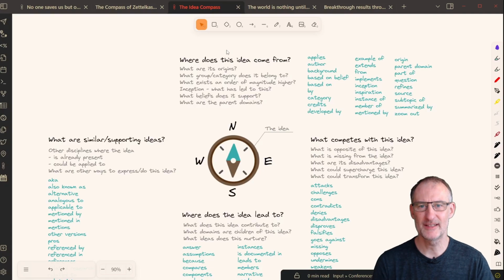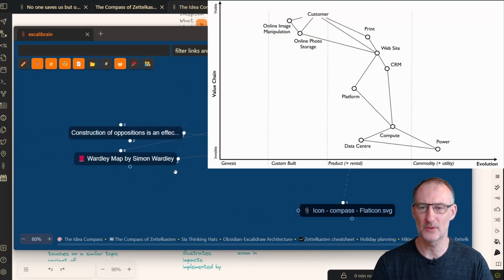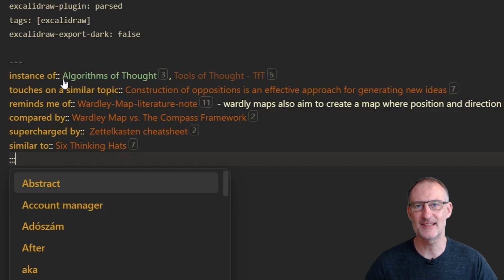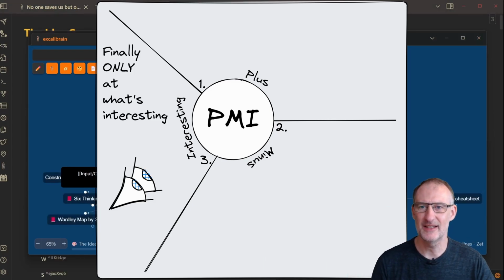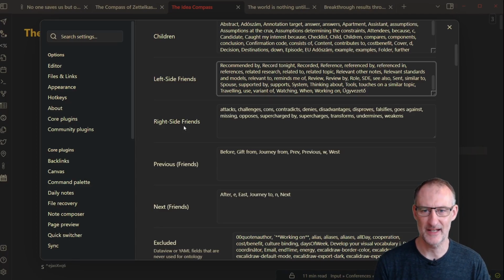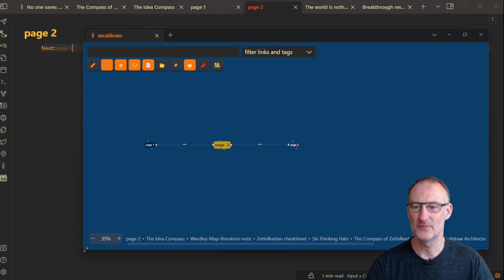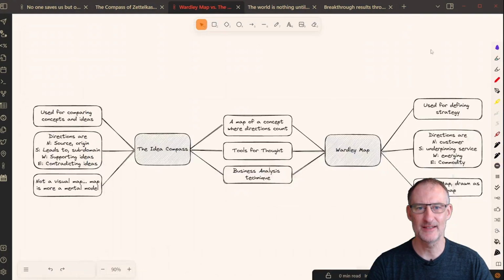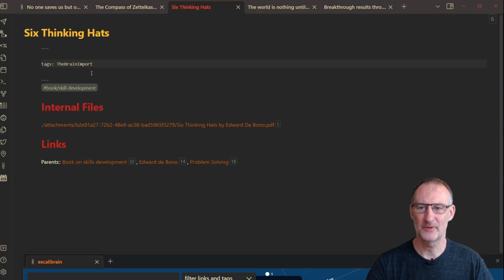Connect Ideas with The Idea Compass and Visualize Connections with ExcaliBrain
🚀 Cohort 5 starts on August 19. 📔 We will be summarizing Finite and Infinite Games by James P. Carse into a book-on-a-page

An introduction to ExcaliBrain 0.1.14 new features via an example.

I summarize the Idea Compass framework and demonstrate how to use ExcaliBrain in Obsidian.md to visualize ideas North, South, East and West of the central idea. I show new features of ExcaliBrain 0.1.14, namely your ability to configure righthand-side friend relationships. I walk you through my process for organizing my Ontology defined as Dataview fields based on the logic of the compass. In the discussion, we touch on Wardley Maps, the Six Thinking Hats, and PMI by Edward De Bono, and look at a Double-Bubble Thinking Map to compare The Compass Framework to Wardley Maps.

Timestamps:
00:00 Intro
00:51 The two objectives of this video
01:46 The Idea Compass
04:10 ExcaliBrain view of The Idea Compass
06:06 Adding a similar idea (six thinking hats)
10:12 Directed thinking
11:45 Defining the Ontology
14:35 Left and right friends vs. previous and next friends
18:53 Double-Bubble Map: Wardley vs. Compass
22:51 Summary and closing thoughts